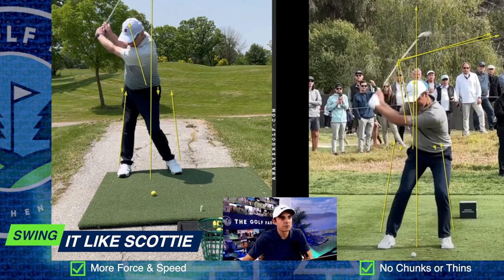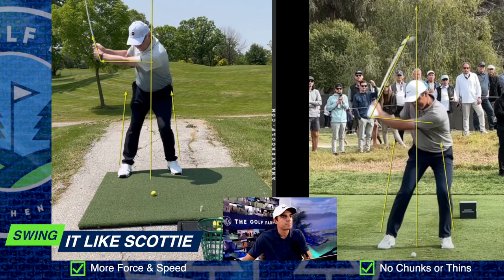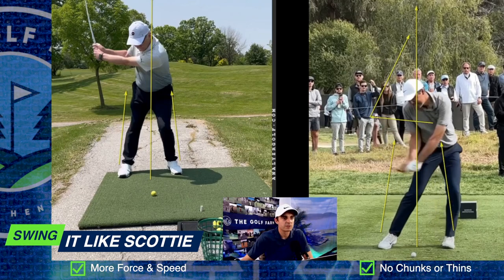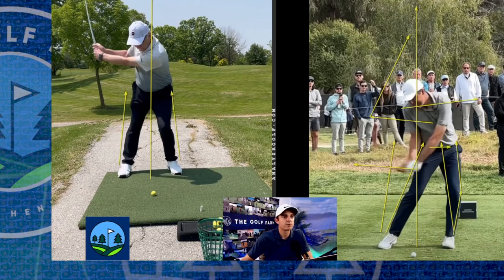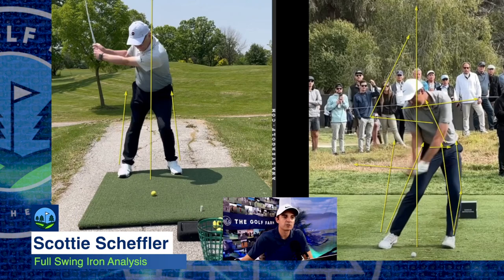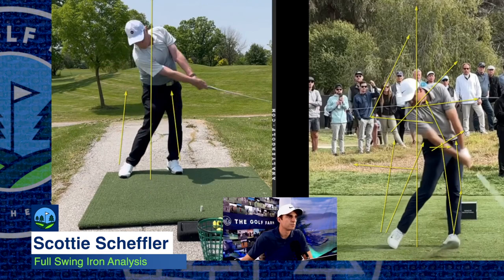Scottie Scheffler Swing Analysis | Slide & Tilt? BEST Ball Striker in 2023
Swing like Scottie Scheffler, the statistically best ball striker on the PGA-Tour in 2023.

Your swing analysis includes a full video breakdown of your strengths/weaknesses, comparisons to the greatest golfers of all-time as well as a complete training and practice plan!

Train your golf swing at home with PGA-Tour professionals and the greatest players of all-time.

Enjoy golf instruction and golf training from 2-time PGA-Tour winner Brian Henninger and The Henninger Golf Farm.

***40+ college scholarship student athletes***

Experience the interactive learning and training difference with PGA-Tour winner, Brian Henninger and the best golfers of all-time from home. Join 15,000+ students with immediate, lasting and guaranteed results.

Make this the season you leave all your usual struggles behind and start playing golf beyond any limits you ever thought you had in your game and golf swing.

Swing the golf club like:

Jack Nicklaus | 18 Majors
Patty Berg | 15 Majors
Tiger Woods | 15 Majors
Mickey Wright | 13 Majors
Bobby Jones | 13 Majors
Louise Suggs | 11 Majors
Walter Hagen | 11 Majors
Annika Sorenstam | 10 Majors
Babe Zaharias | 9 Majors
Ben Hogan | 9 Majors
Gary Player | 9 Majors
Betsy Rawls | 8 Majors
Tom Watson | 8 Majors
Juli Inkster | 7 Majors
Karrie Webb | 7 Majors
Arnold Palmer | 7 Majors
Sam Snead | 7 Majors
Gene Sarazen | 7 Majors
Harry Vardon | 7 Majors
Seve Ballesteros | 6 Majors
Byron Nelson | 5 Majors
Kathy Whitworth | 5 Majors

TOP WORLD RANKED
Patrick Cantlay
Jason Day
Tony Finau
Tommy Fleetwood
Rickie Fowler
Brooke Henderson
Max Homa
Viktor Hovland
Dustin Johnson
Jin Young Ko
Lydia Ko
Nelly Korda
Brooks Koepka
Minjee Lee
Hideki Matsuyama
Rory McIlroy
Collin Morikawa
Alex Noren
Louis Oosthuizen
John Rahm
Justin Rose
Xander Schauffele
Scottie Scheffler
Adam Scott
Jordan Spieth
Cameron Smith
Justin Thomas
Lexi Thompson
Matthew Wolff
Gary Woodland
Will Zalatoris

The best online golf instruction, the best online golf training, the leaders of in-home and interactive golf learning and training.